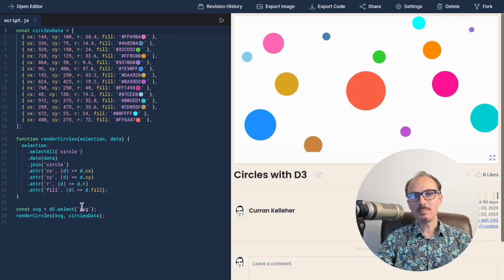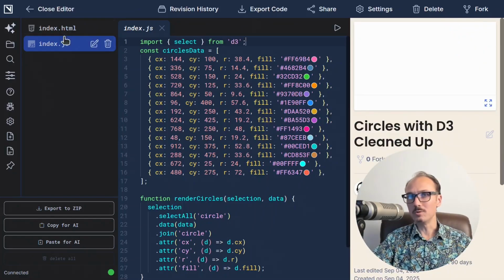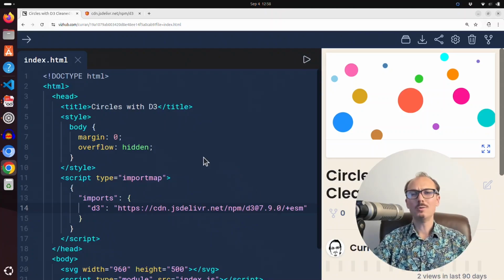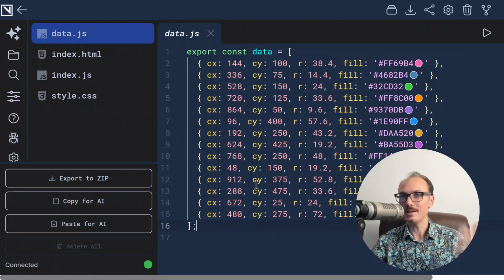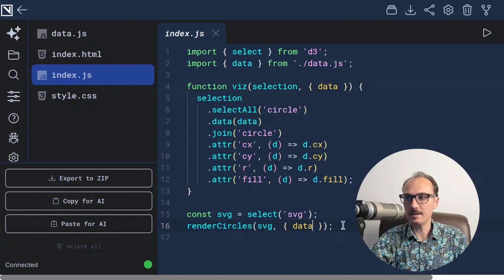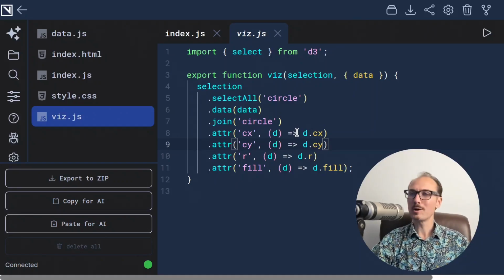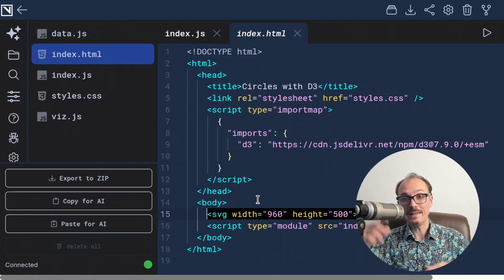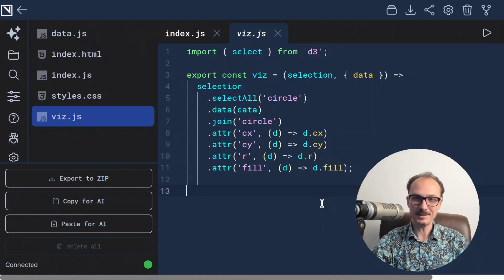Constructing Visualizations 2025 - Ep. 1.5 - Circles with D3 Part 2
Cleaning up the implementation using preferred patterns.